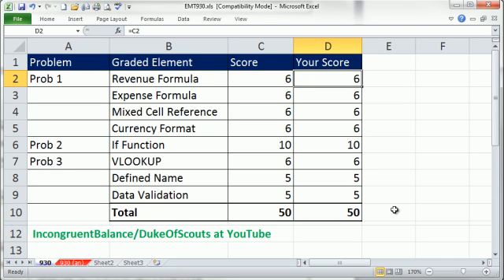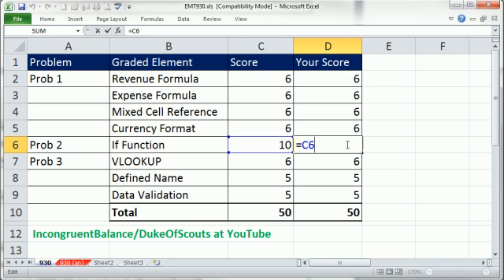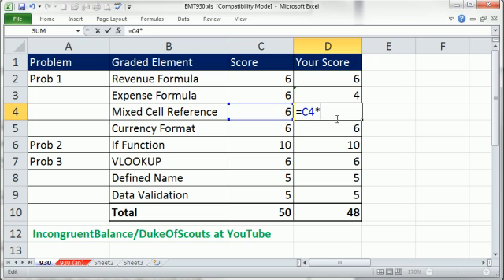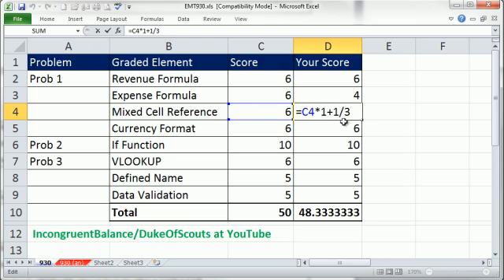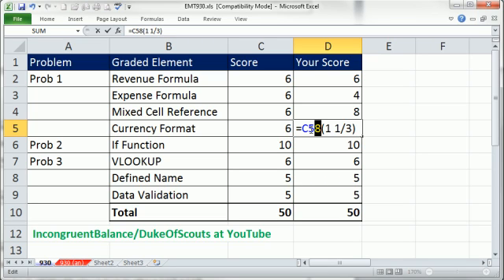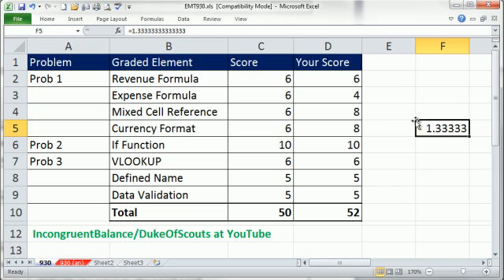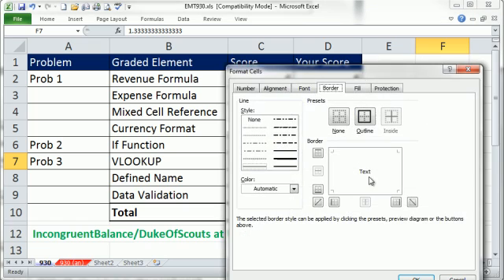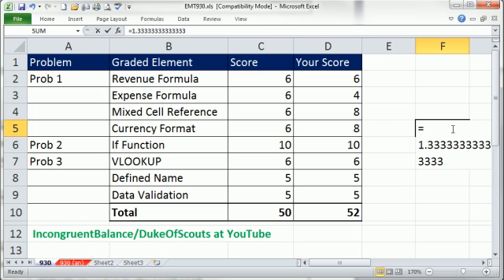Excel Magic Trick 930: Mixed Numbers In Formulas: Plus or No Plus, Excel Stills Knows!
See how to add Mixed Numbers to Formulas either as 1+1/3 or 1 1/3. IncongruentBalance/DukeOfScouts at YouTube. See that Mixed Numbers can be entered in cells too. See Custom Number Format for Fraction